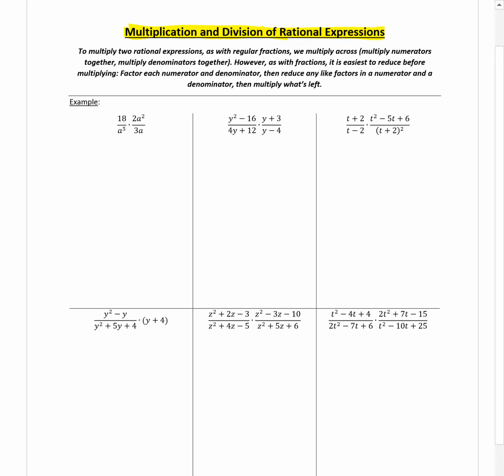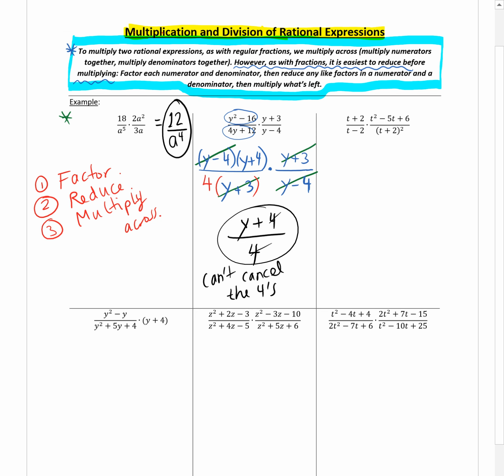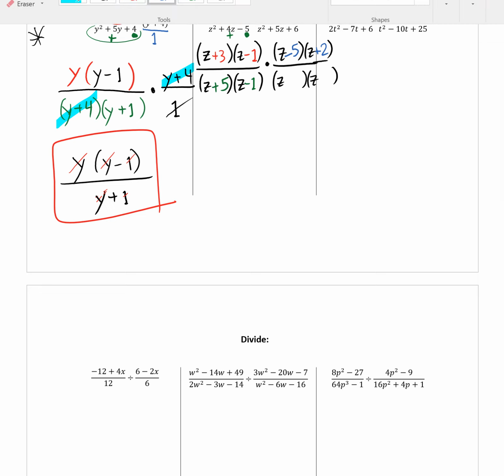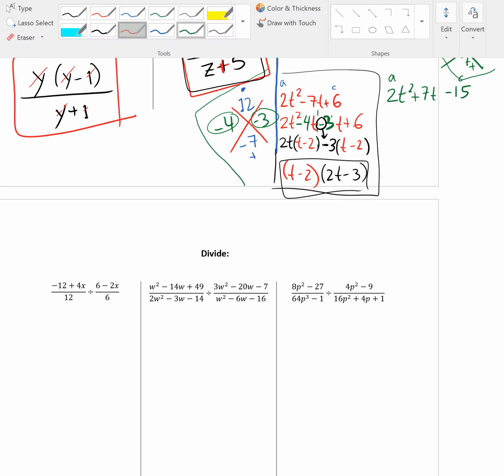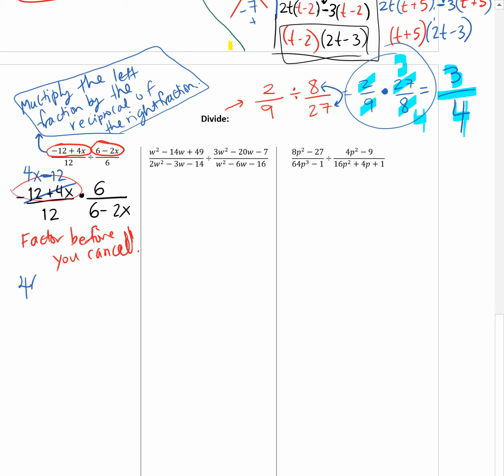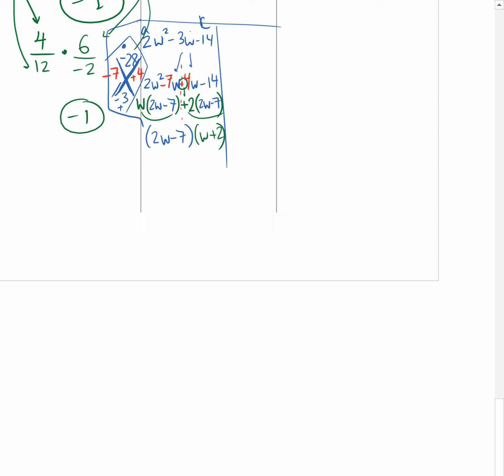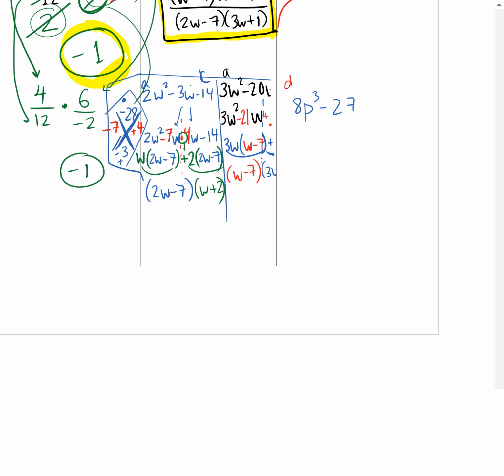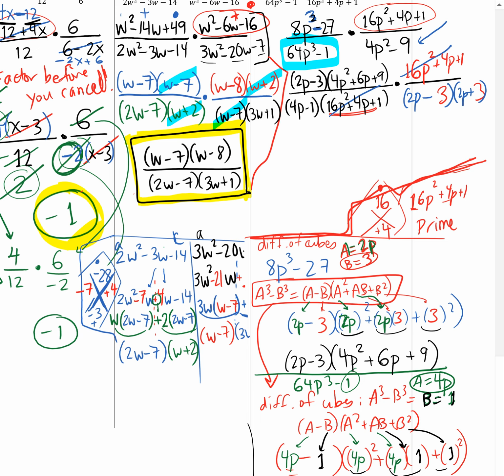6 2, Multipying and Dividing Rational Expressions